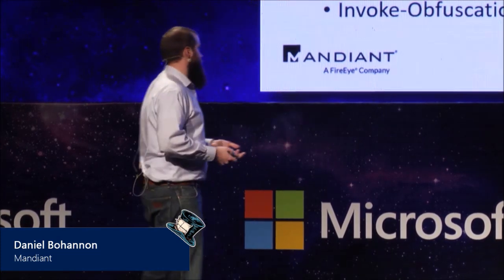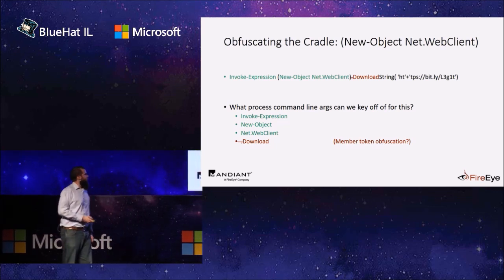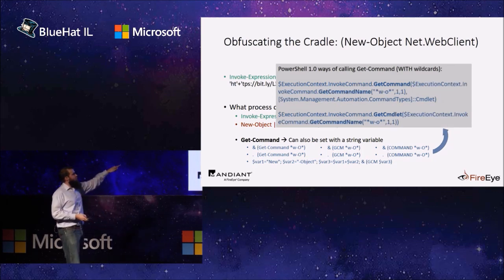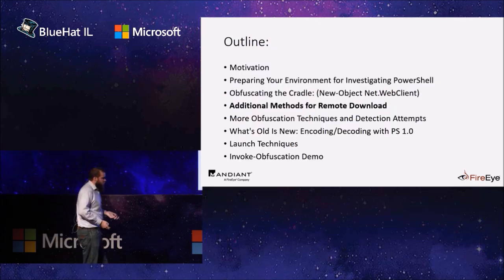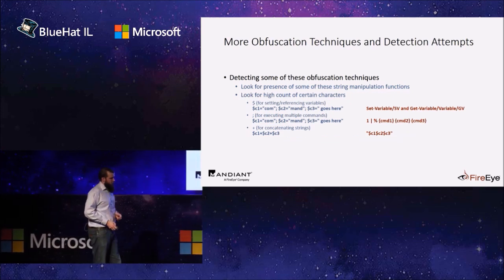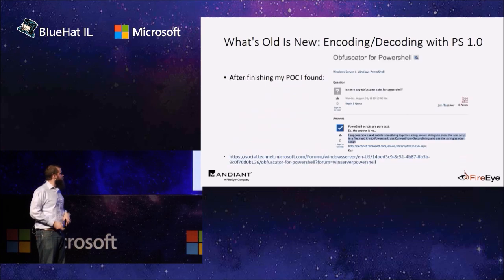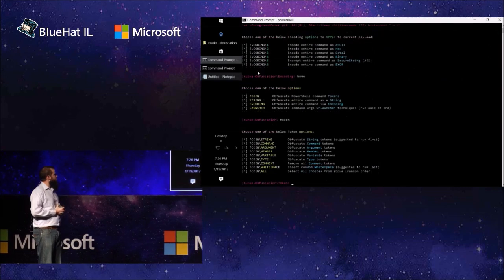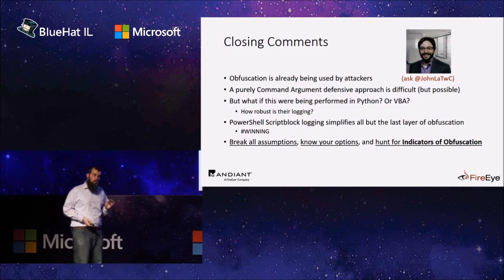BlueHat IL 2017 - Daniel Bohannon - Invoke-Obfuscation: PowerShell obFUsk8tion Techniques...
Invoke-Obfuscation: PowerShell obFUsk8tion Techniques & How To (Try To) D""e`Tec`T 'Th'+'em'

The very best attackers hide their commands from A/V and application whitelisting technologies using encoded commands and memory-only payloads to evade detection. These techniques thwart Blue Teams from determining what was executed on a target system. However, network defenders are catching on, and state-of-the-art detection tools now monitor the command line arguments for powershell.exe either in real-time or from event logs.

This talk will highlight a dozen never-before-seen techniques for obfuscating PowerShell command line arguments. Incident responders at Mandiant have already seen attackers use a handful of these methods to evade basic command line detection mechanisms.

This presentation will introduce three new layers of obfuscation that can be applied to any PowerShell command or script. One can use each layer independently, or stack them together to prevent any one technique becoming an easy signature for defenders. The first layer directly manipulates PowerShell and .Net cmdlets, functions and arguments. The second string manipulation layer can then be applied to a single command or an entire script. The final layer consists of several techniques for content execution using PowerShell command input parameters that hide command line arguments from appearing for powershell.exe.

Attempting to detect every possible obfuscated version of particular commands is not an efficient means of detection. Updated PowerShell event logging mitigates many of the detection challenges that obfuscation introduces. However, many organizations do not enable this PowerShell logging and rely primarily on command line logging.

This presentation will conclude with a demonstration of Invoke-Obfuscation. This open source tool applies the aforementioned obfuscation techniques to user-provided PowerShell commands and scripts to evade command line argument detection mechanisms.